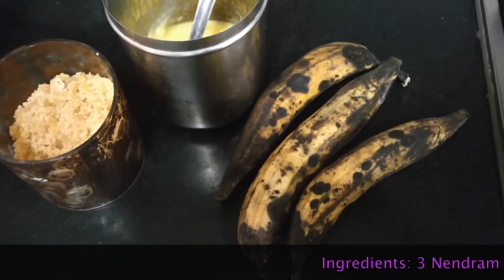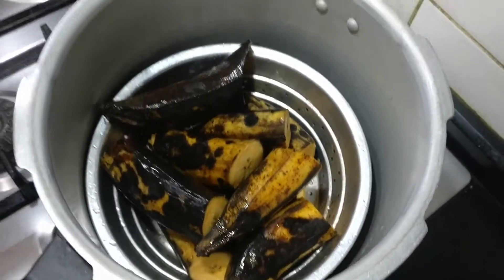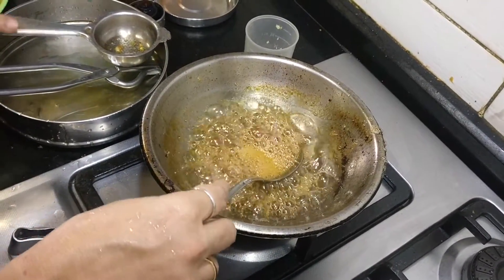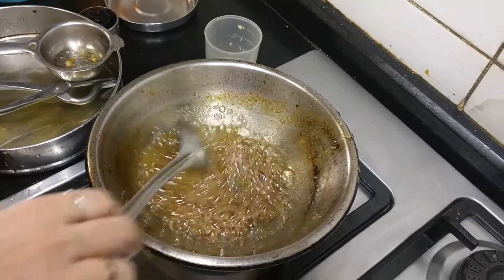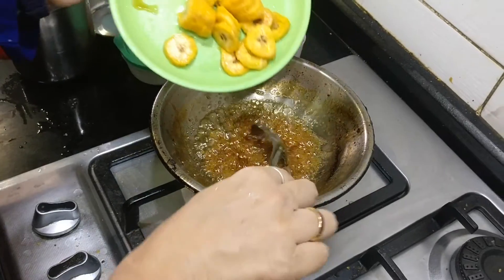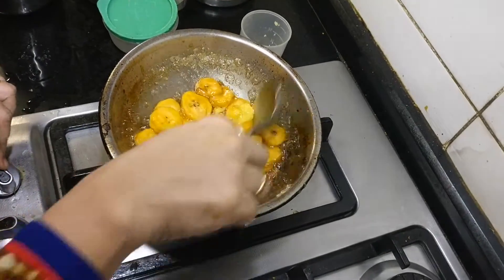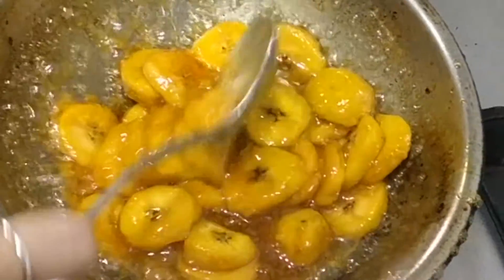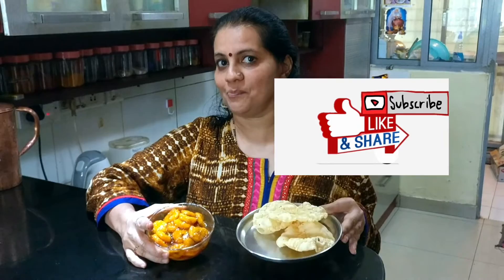Nendram Pazham Nurukku | In English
Nendram Pazham is a traditional Kerala recipe. It is a caramelised plantain bites made with Jaggery. Nendram Pazham is a such a healthy variety of plantain, this can be given to kids and added in vegetarian diet regularly. Pazham Nurukku is a good and lovely snack.